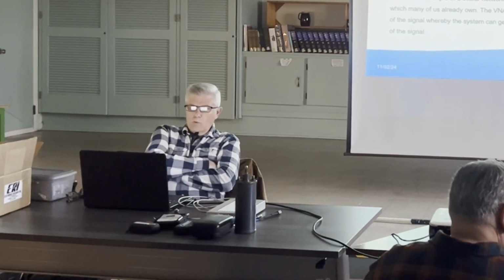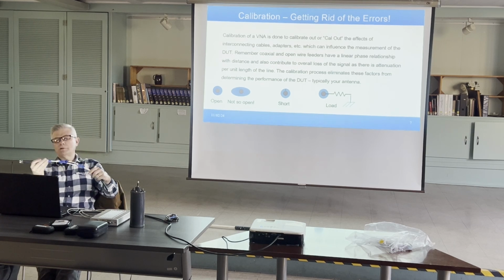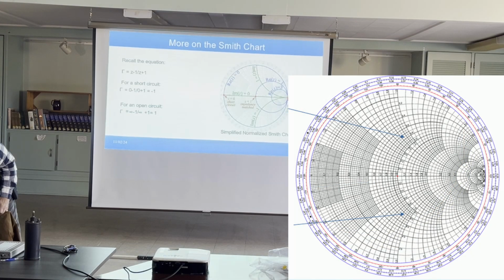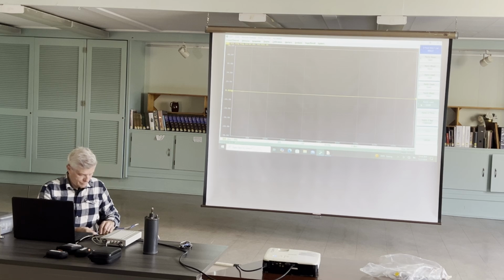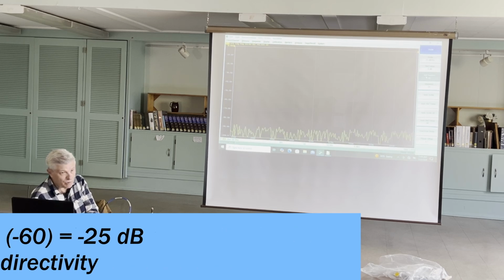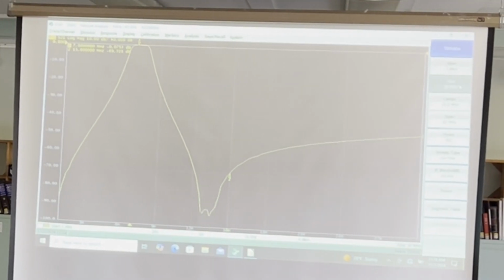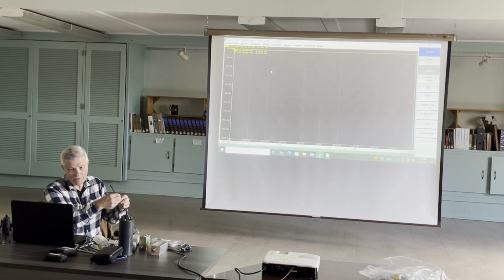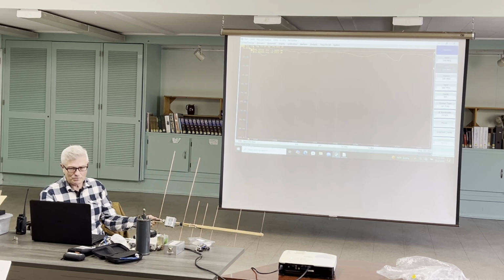Introduction to Vector Network Analyzers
At the Nov. 2, 2024 meeting of the Peekskill/Cortlandt Amateur Radio Association, Bob N2CBH presented a talk and demonstration on the use of vector network analyzers.
Learn more about our club and ham radio at PCARA.org